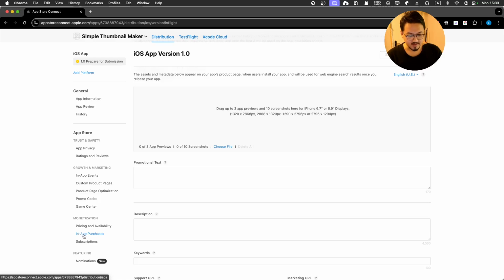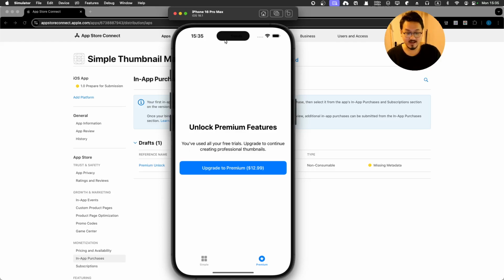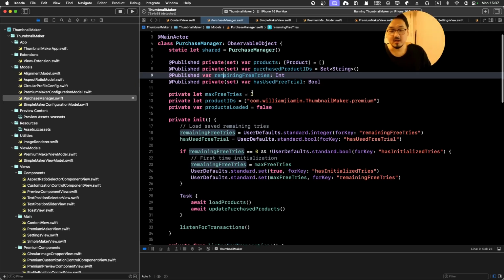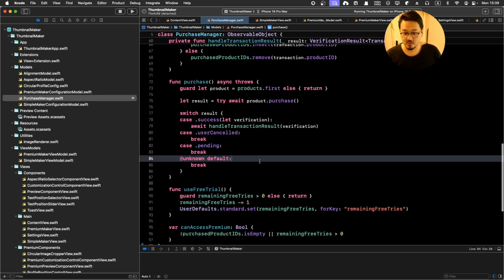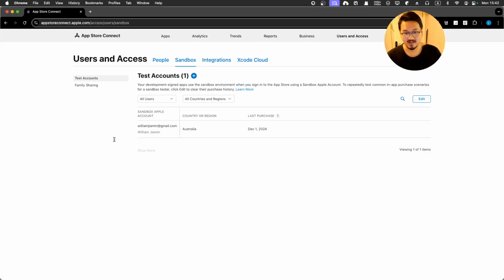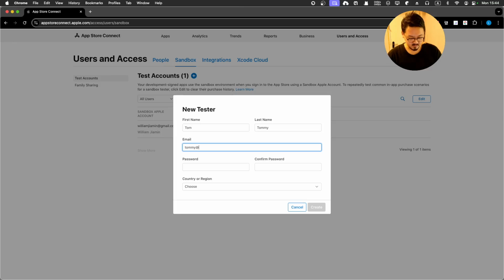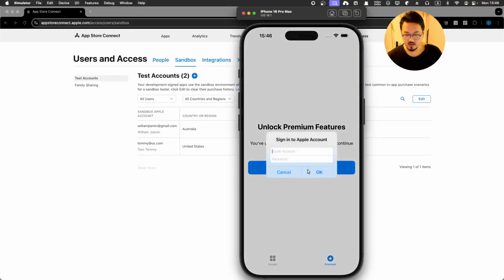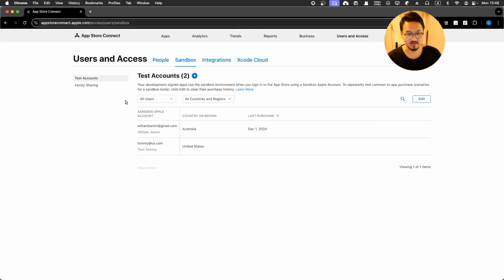Project Thumbnail Maker PART 19